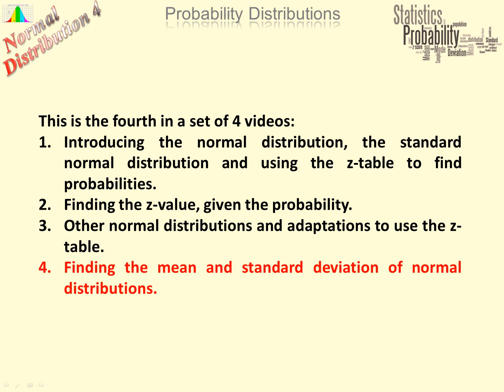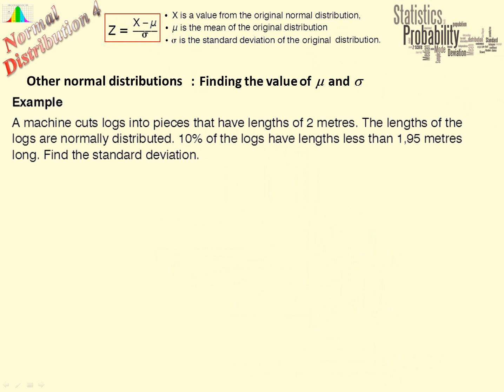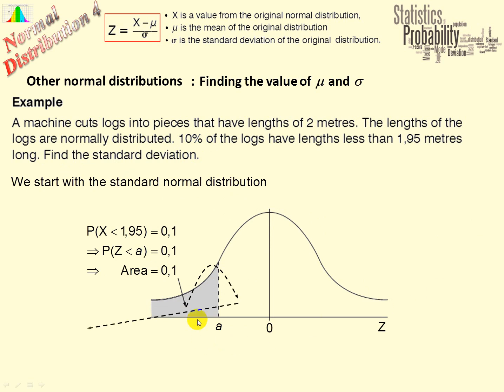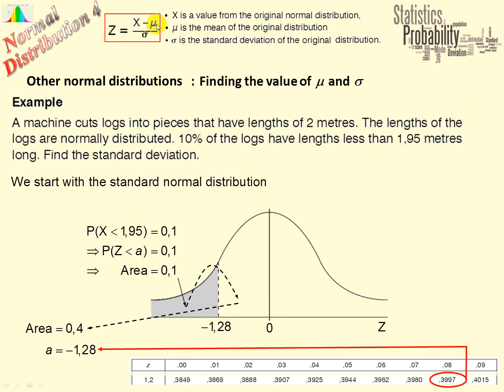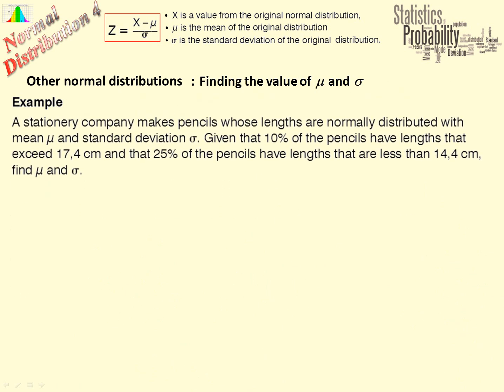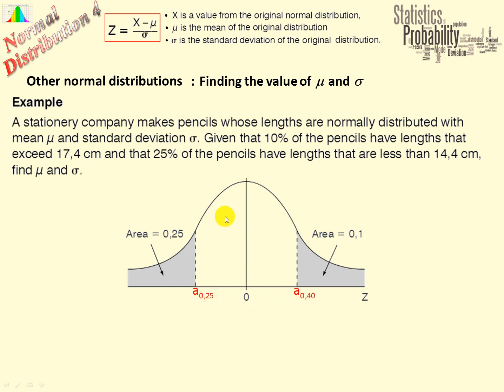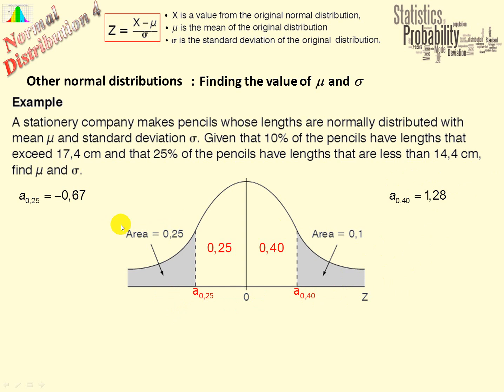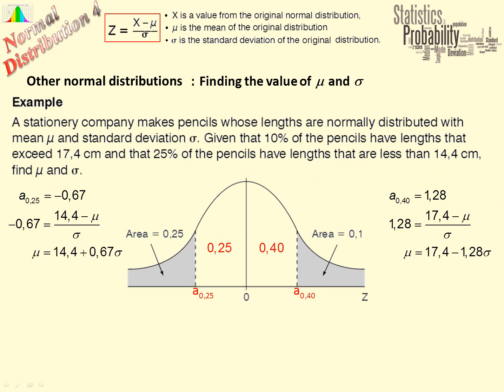Normal Distribution Part 4